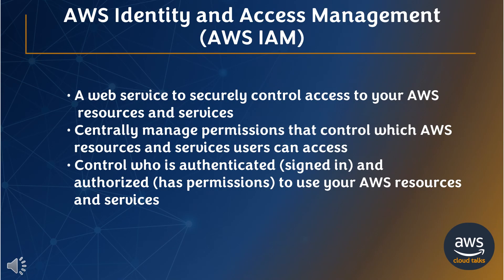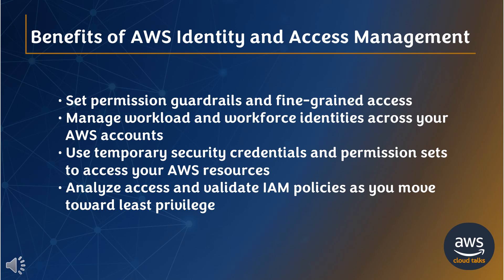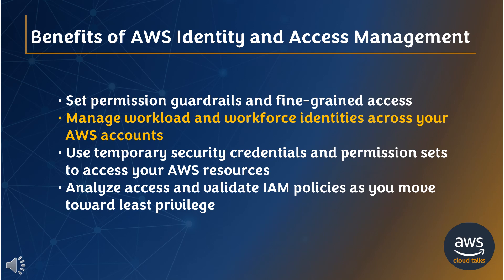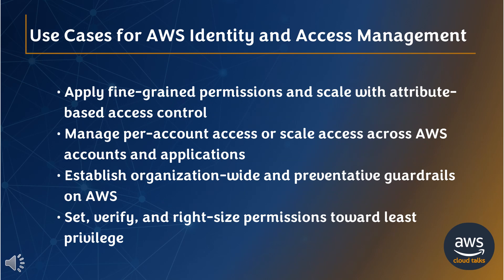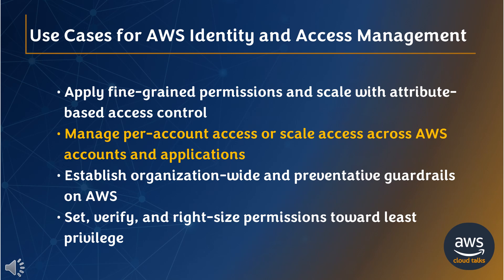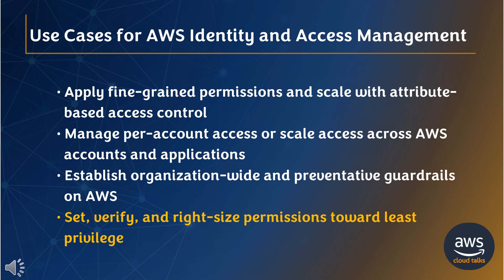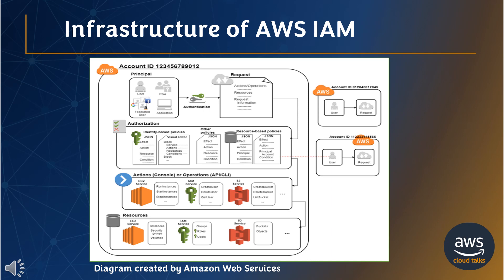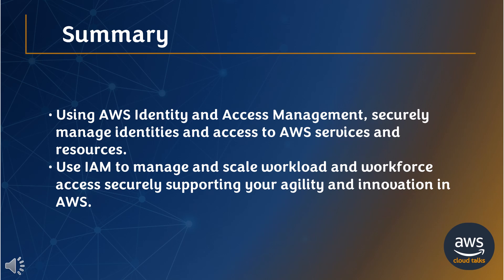AWS Identity and Access Management | AWS IAM | AWS Certification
This video talks about AWS Identity and Access Management (IAM), that enables you to securely control access to AWS services and resources for your AWS users, groups, and roles. Using IAM, you can create and manage fine-grained access controls with permissions, specify who can access which services and resources, and under which conditions.